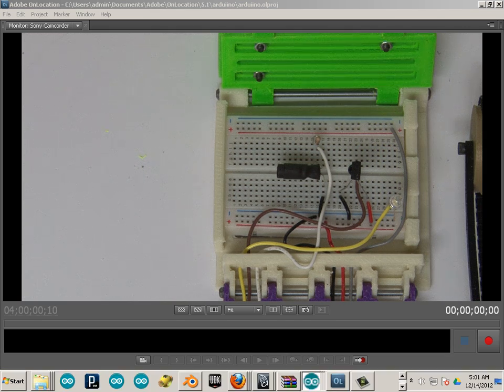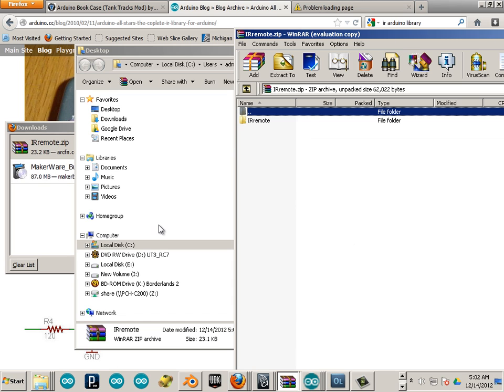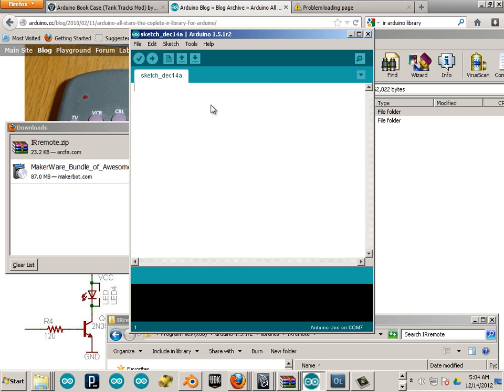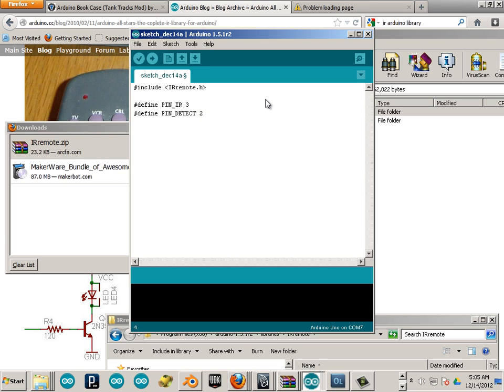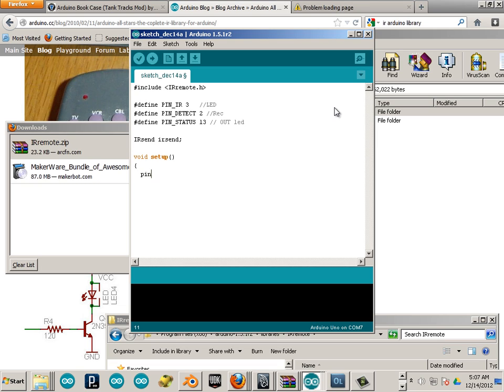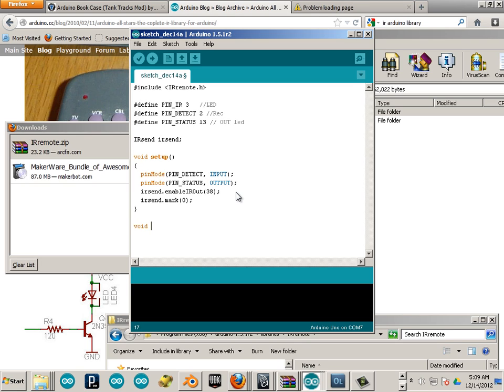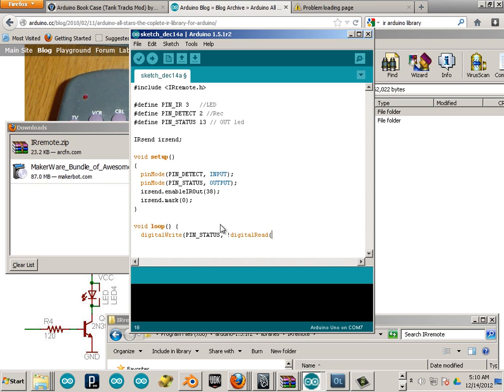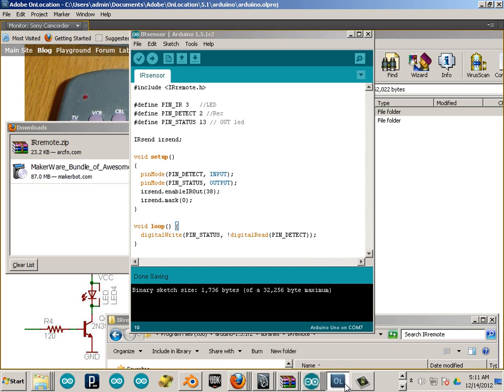1203 Arduino Chapter12 IR sensor Code